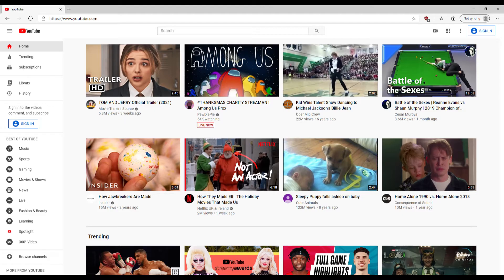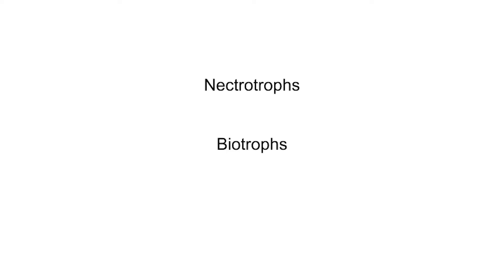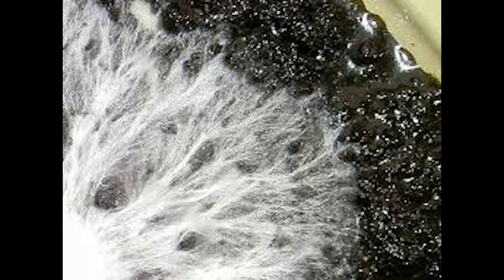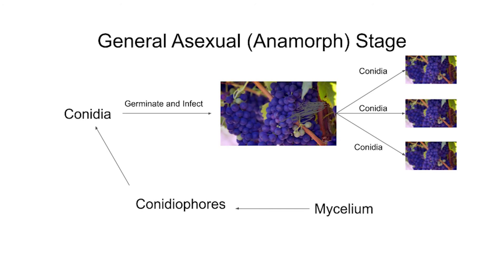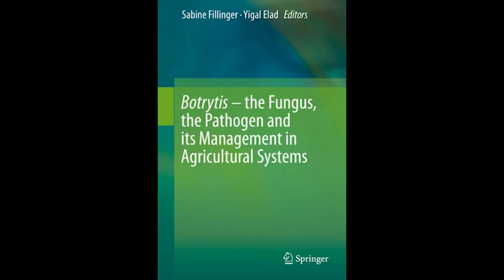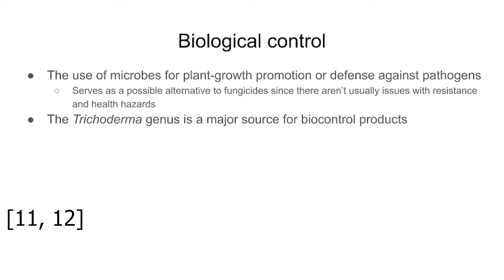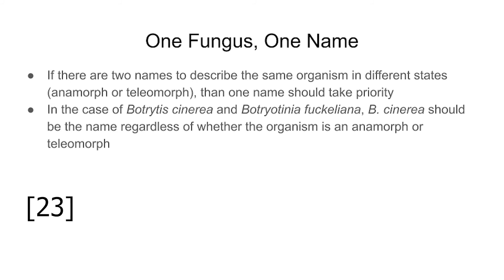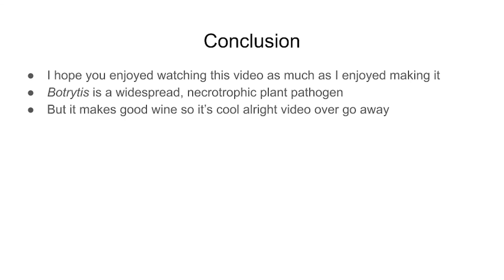Introduction to Botrytis cinerea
Botrytis cinerea is a destructive, nectrotrophic plant pathogen that infects well over a thousand plant species and wreaks havoc on crops. Here is hopefully good information regarding it

Considering that I'm brand new to this, I welcome feedback to improve these videos. Even bad feedback is at least funny.

Introduction 0:00 -1:44
Basics: 1:45 - 3:18
Life Cycle: 3:19 - 6:56
Brief Management 6:57 - 8:45
Naming Problem 8:46 - 9:46
Noble Rot 9:47 - 10:46
Bad Conclusion 10:47